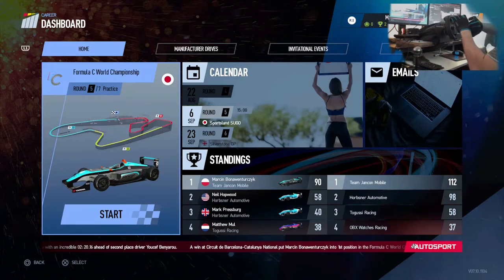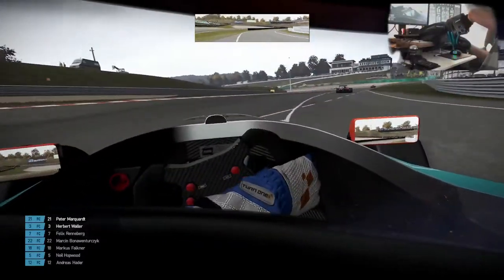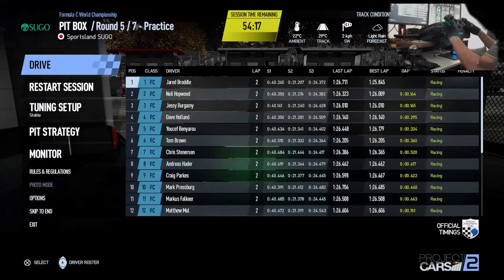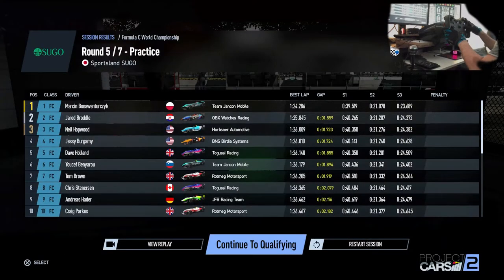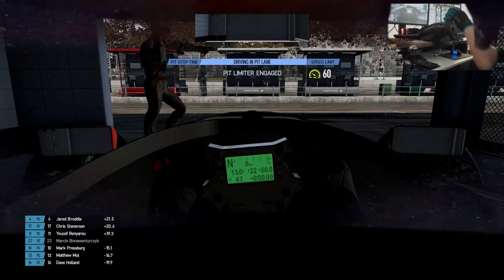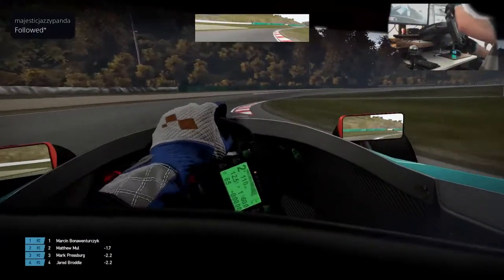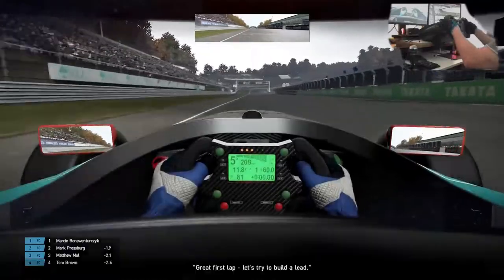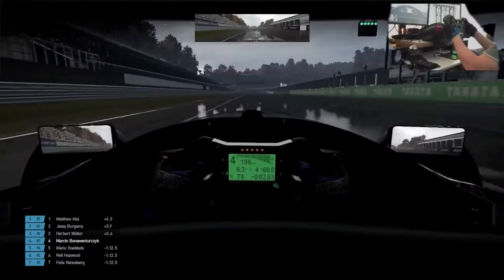Project Cars 2 - Career Tier 5 - Formula C - World Championship - Round 5 - Wet track!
0:00 - Formula C World Championship - Sportsland SUGO - Practice
21:06 - Looking for that perfect difficulty level (ramping it up to 80)
21:42 - Formula C World Championship - Sportsland SUGO - Qualification (Pole position)
42:22 - Formula C World Championship - Sportsland SUGO - Race
46:04 - A huge mistake and a restart
53:00 - Started to rain and trying to pick up a pit strategy to have my tires changed to wets
53:40 - Pit stop - did my best to survive on slicks till now
56:53 - AI catches up with me and will stay on my tail through the rest of the race exerting pressure! On wet track! How does it dare?!
1:02:17 - Checkered flag (P1) - that was amazing race!
1:04:29 - Race results

Setup:
PlayStation 5
Base: Fanatec CSL Elite
Wheel: Fanatec CSL Elite McLaren GT3 V2
Pedals: Fanatec CSL Elite with LC
Shifter: ClubSport Shifter SQ

Shifting - Paddles